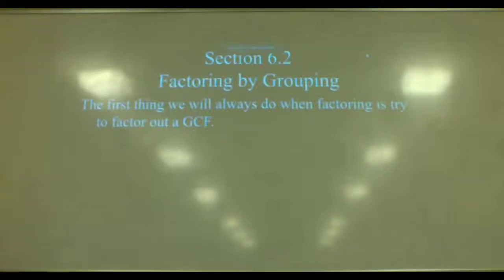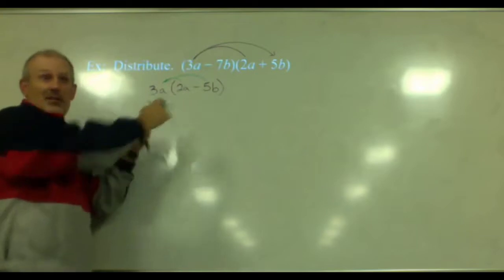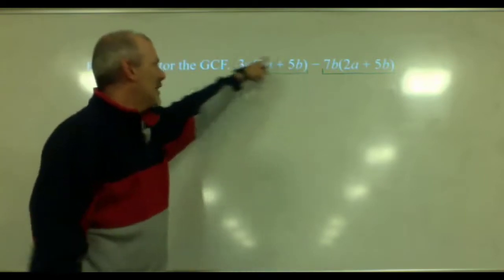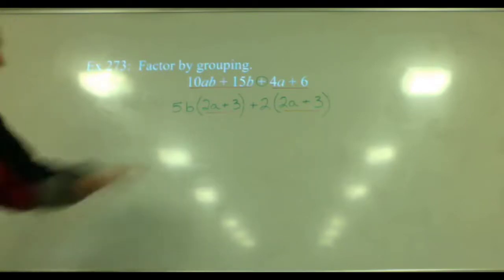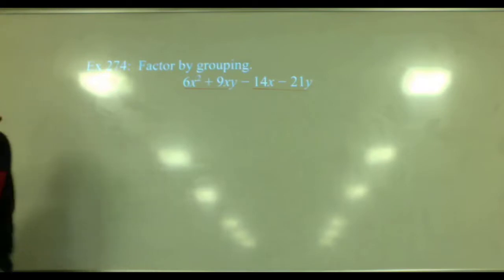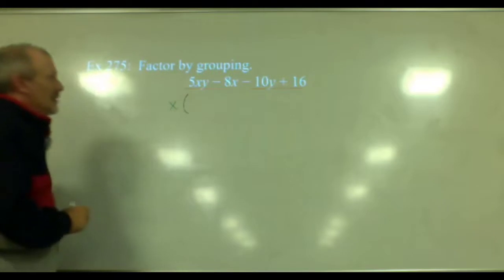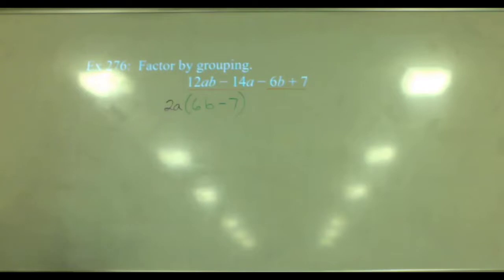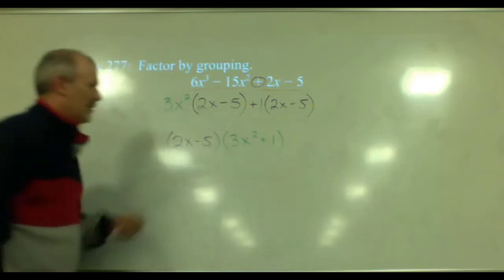Intermediate Algebra S 6.2 (Factoring by Grouping)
Factoring polynomials with 4 terms by grouping